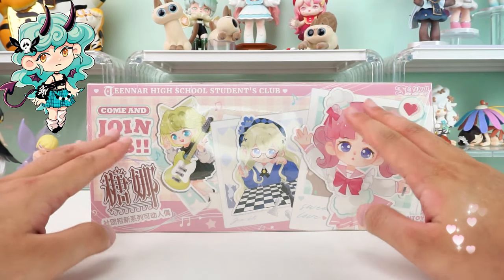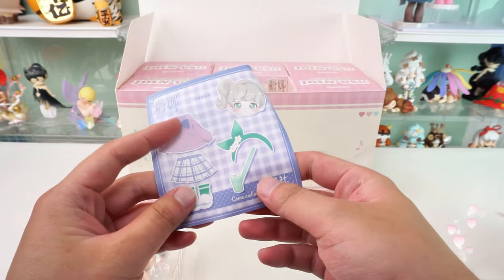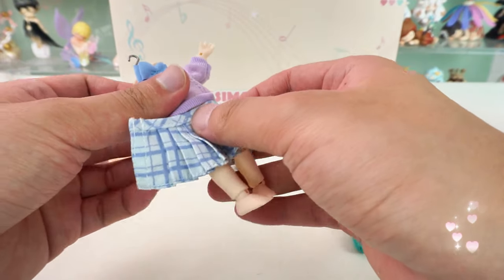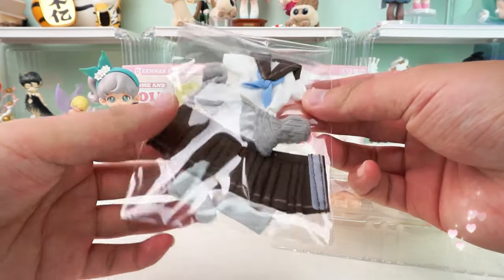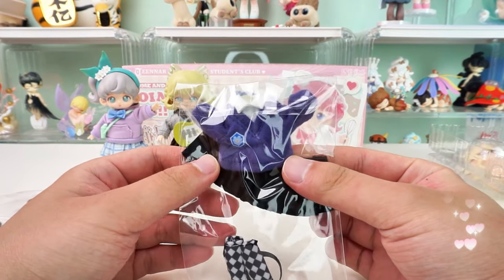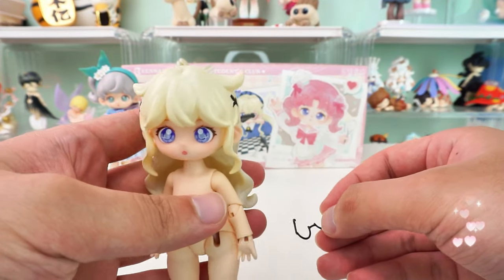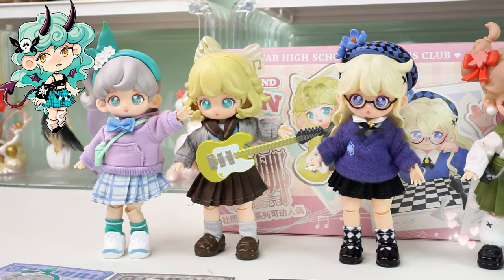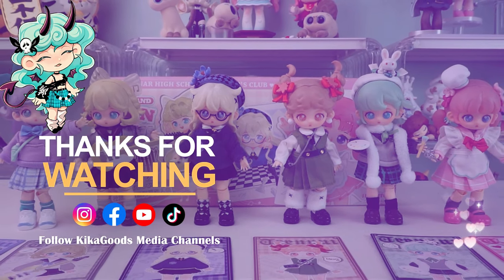Unbox Teennar High School Student's Club Series Action Figure BJD Blind Box#unboxing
Step into the college life with our Teennar High School Student's Club Series Action Figure BJD Blind Box – each box is a stylish surprise that takes you on a journey through Teennar's campus! 🎓📦💫